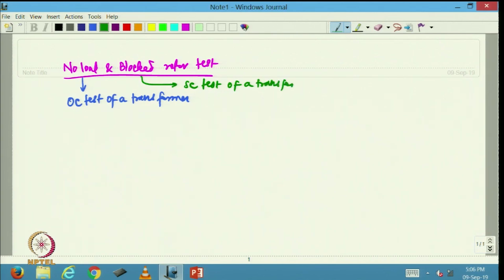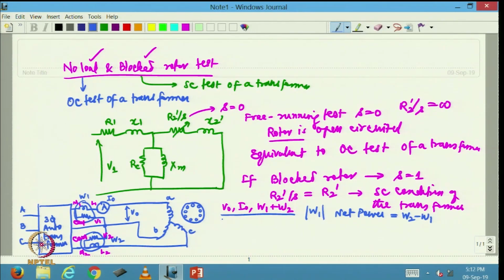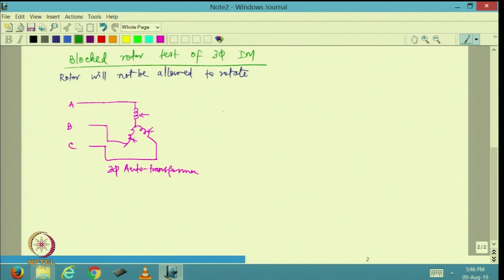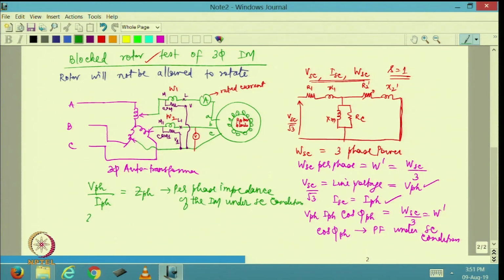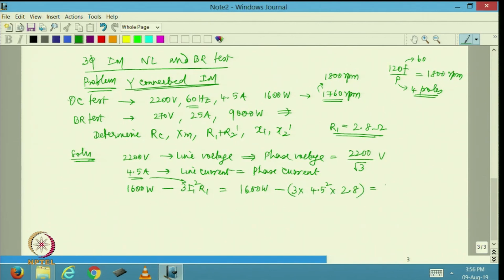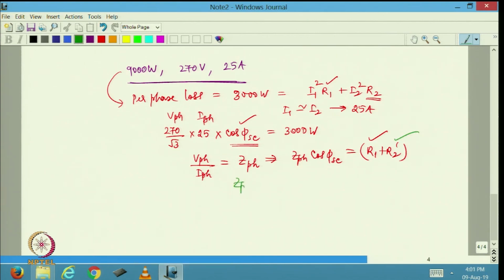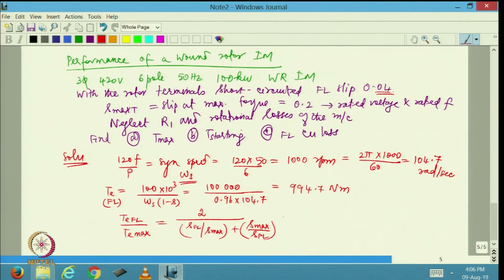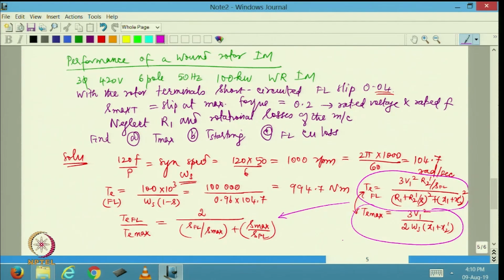Testing of Induction Motor: OC and SC Test